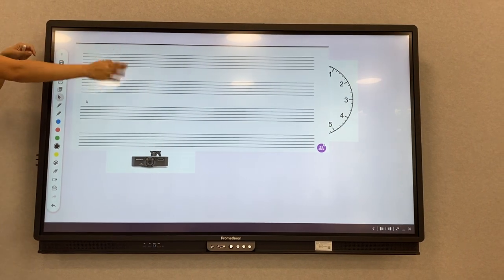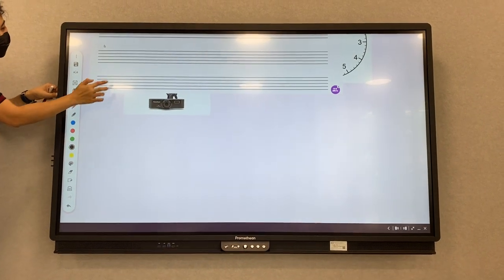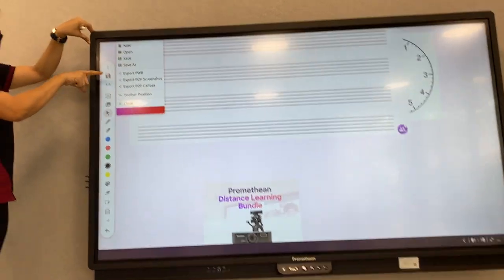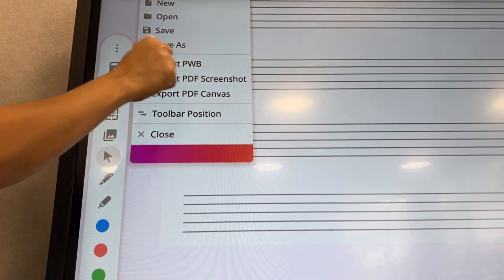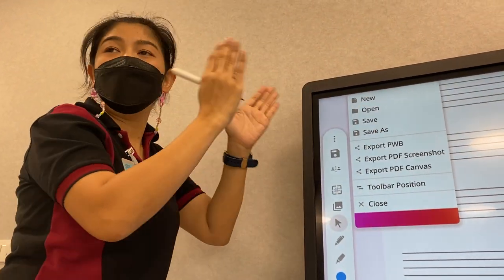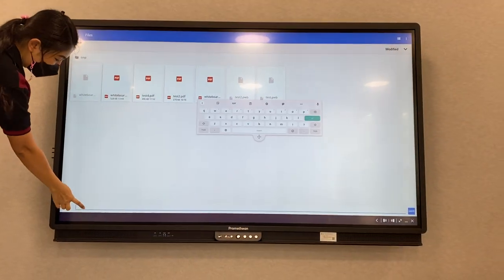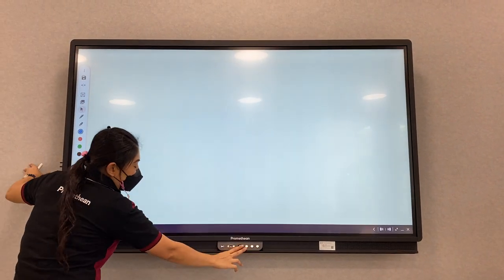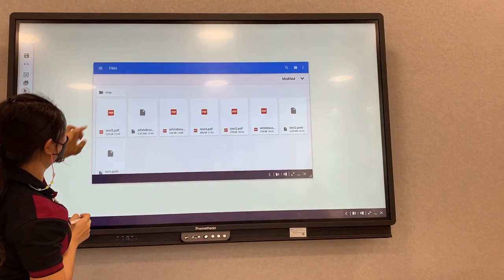Promethean - Whiteboard - Saving (PWB, Canvas, or Screen)